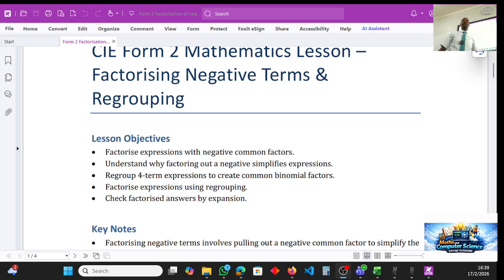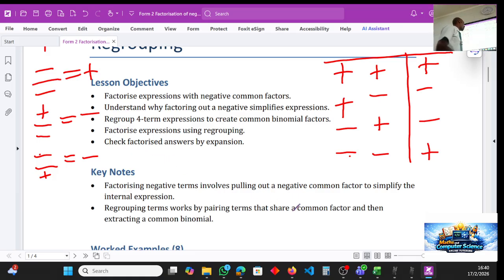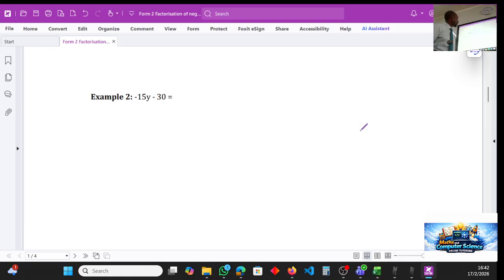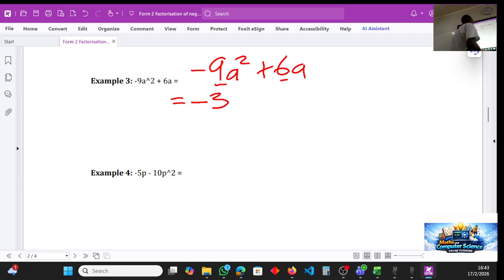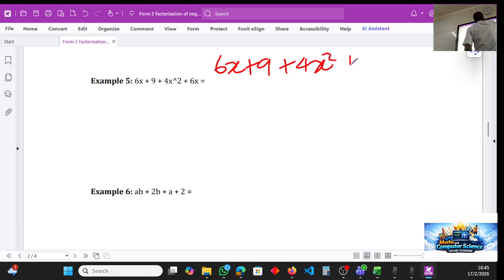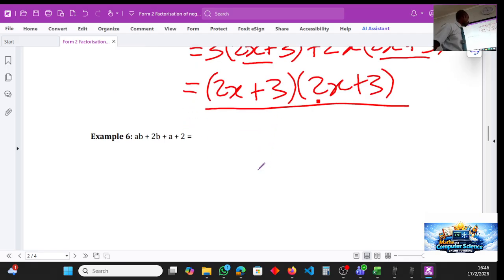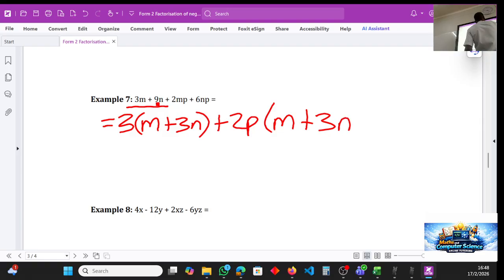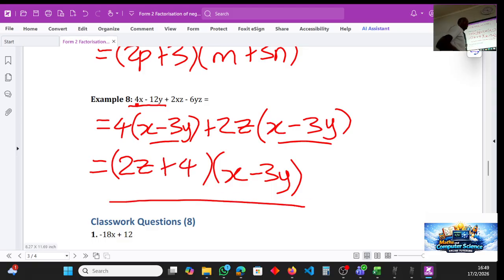Form 2 Factorising by grouping terms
• Learn how to factorise expressions by taking out negative common factors to simplify your algebra.
• Regroup 4‑term expressions to form common binomial factors and factorise using the regrouping method.
• Verify every factorised expression by expanding to check your answers with confidence.